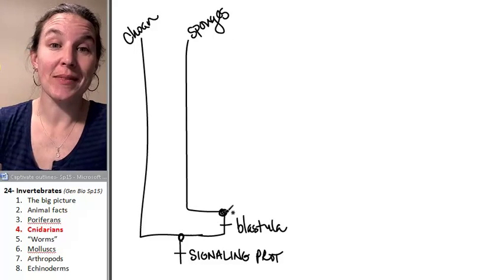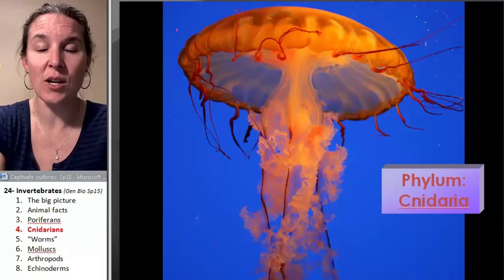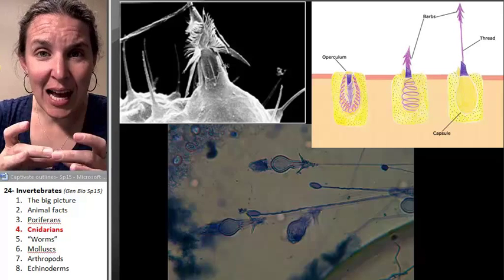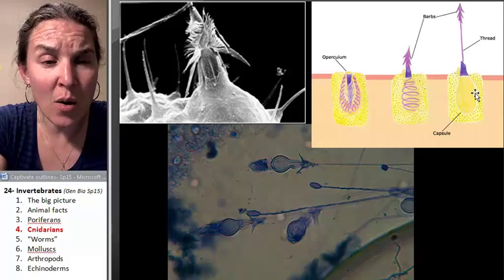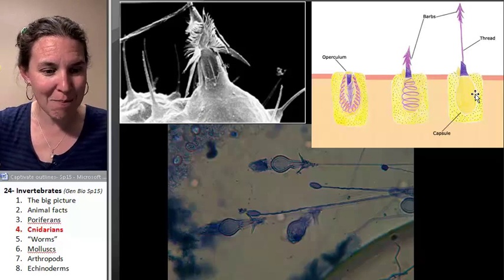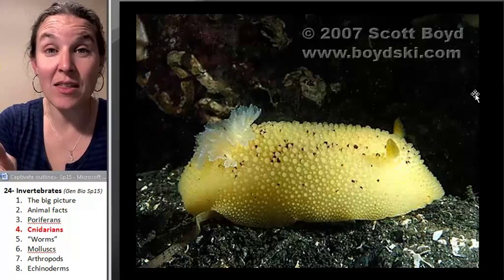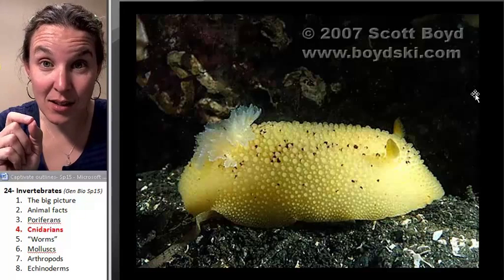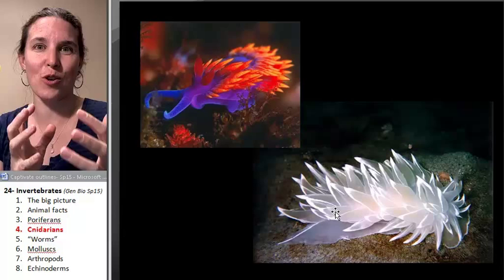Invertebrates 4- Cnidarians